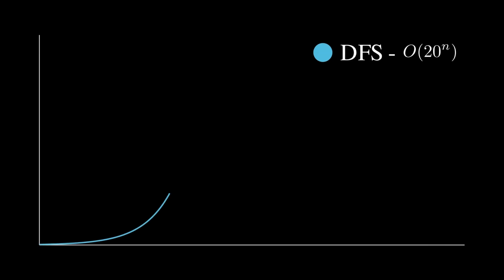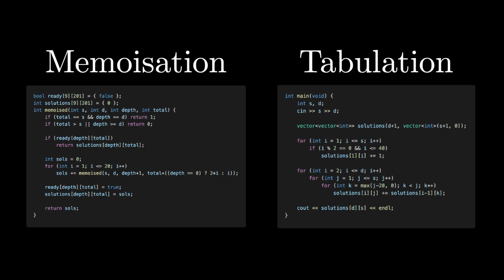Question 3: Drats - The 2006 British Informatics Olympiad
In this video, I present a formal walkthrough of the solution to Question 3: Shirts from the 2008 British Informatics Olympiad.  I demonstrate how to compute distinct scoring sequences for d drats achieving target score s, contrasting naive recursion with optimised dynamic programming implementations.

Chapters:
00:00 - Introduction & Problem Statement
00:28 - Tree structure & DFS
01:57 - Memoisation
3:20 - Tabulation
3:41 - Conclusion